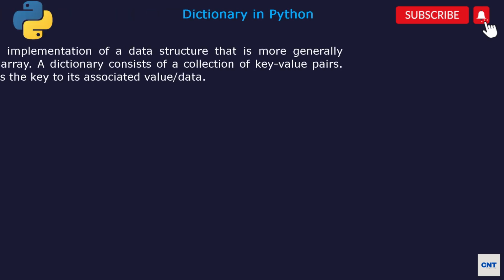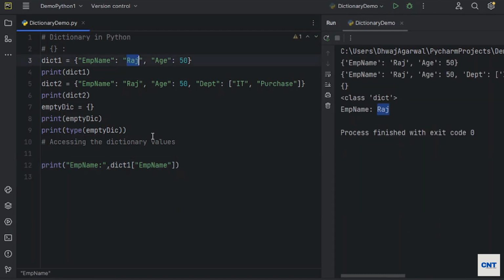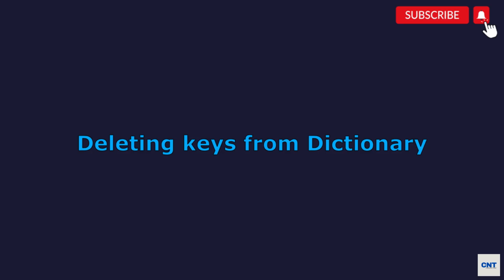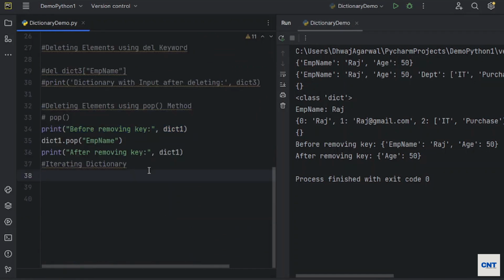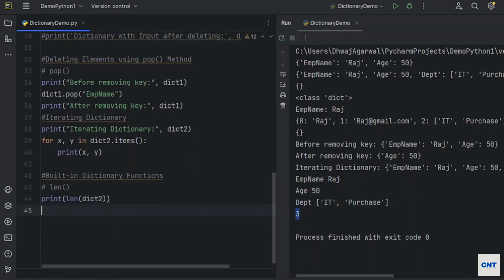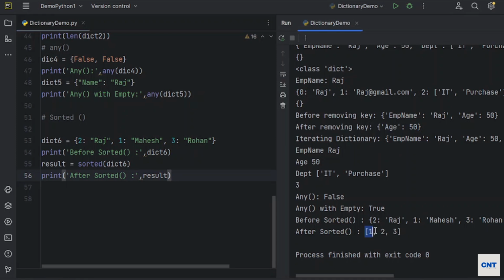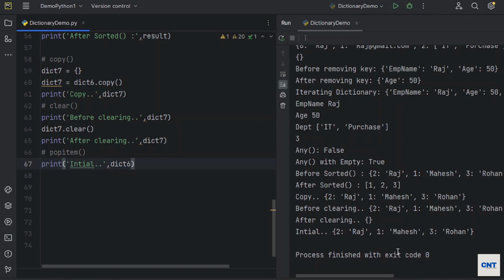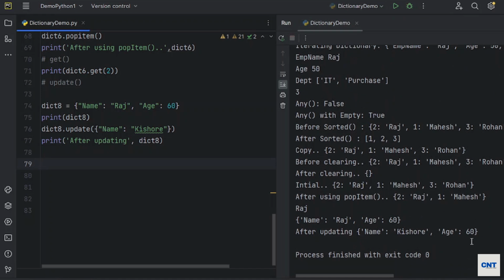Dictionary in Python | Python Dictionaries | Python for Beginners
In this video, we will learn what is Dictionary in Python and how to implement Python Dictionaries.
Dictionaries are used to store data values in key:value pairs. A dictionary is a collection which is ordered, changeable and do not allow duplicates